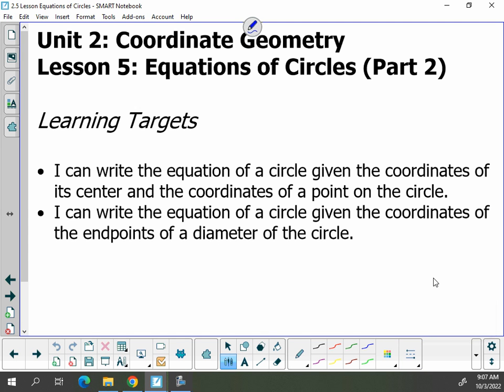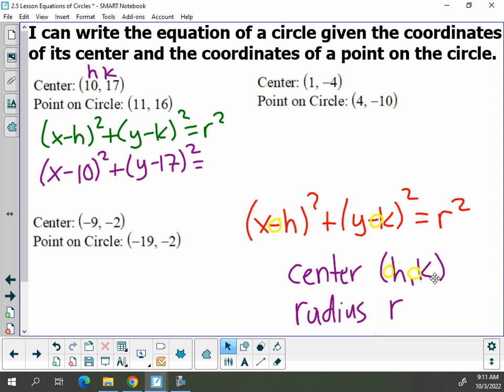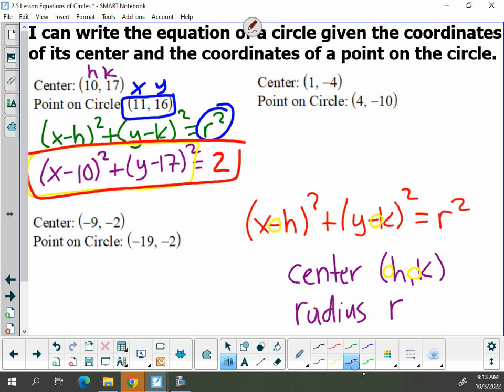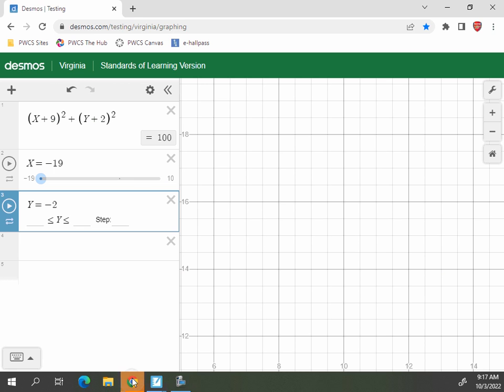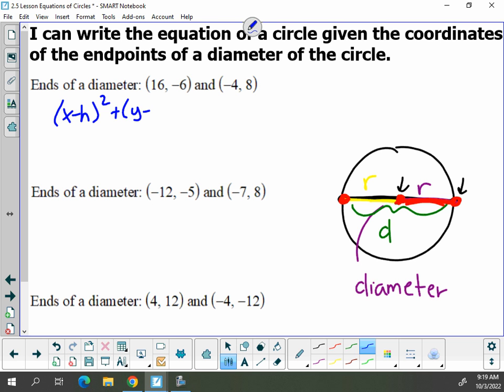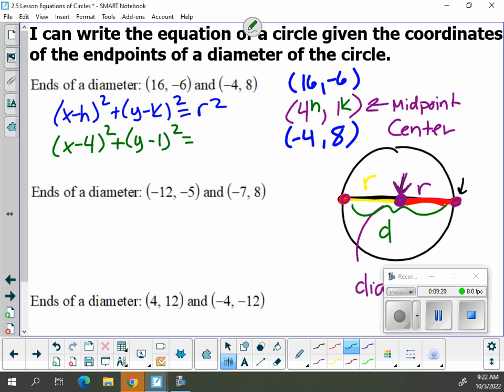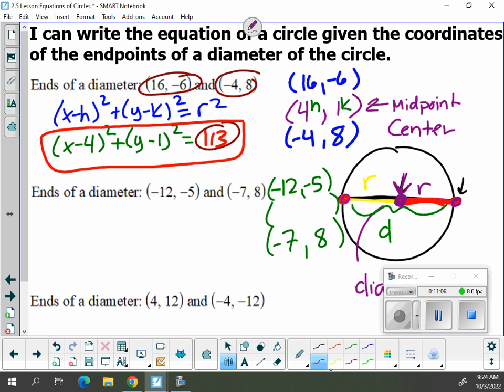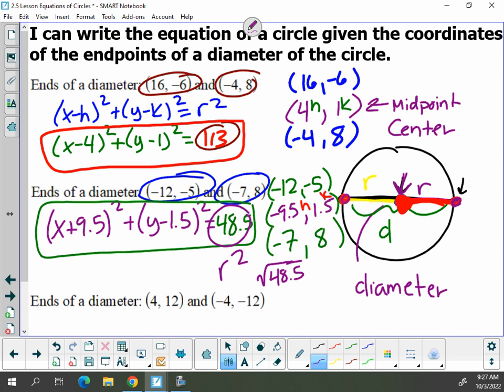2 5 Lesson Equations of Circles 2